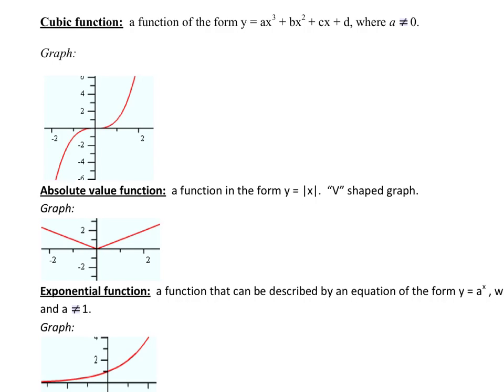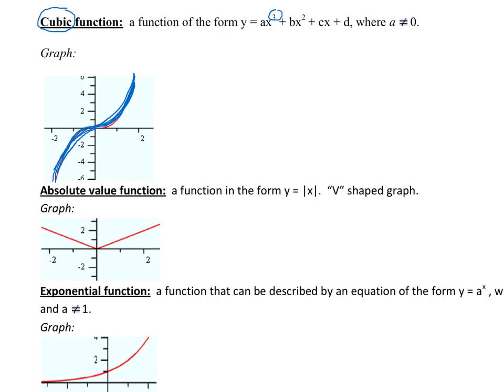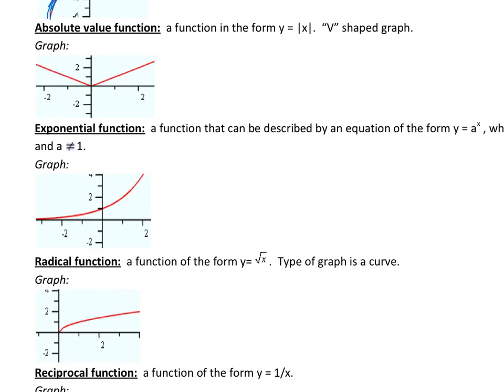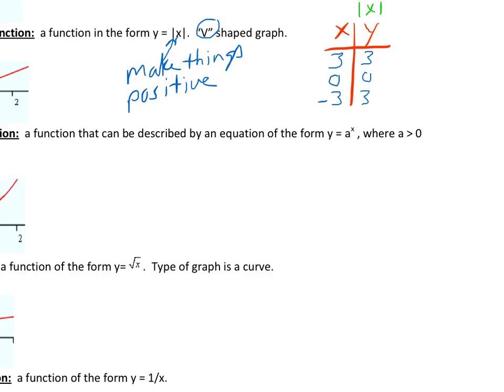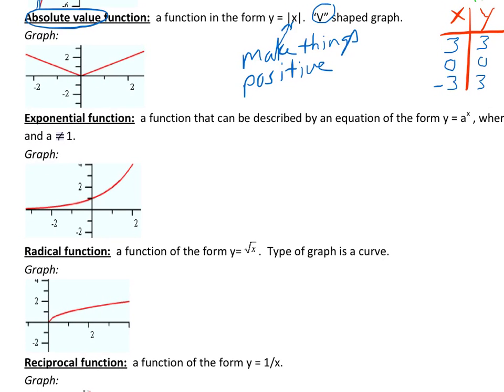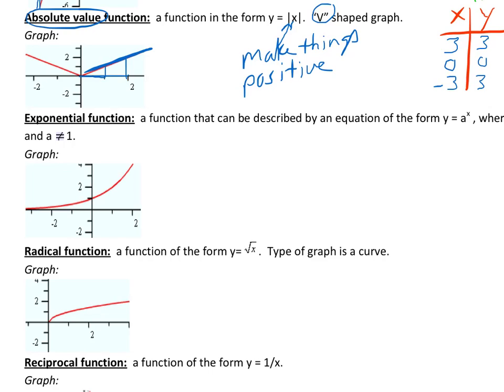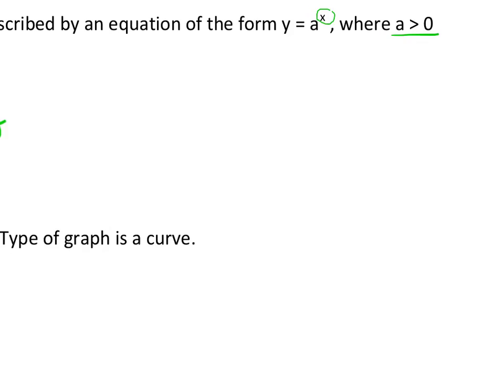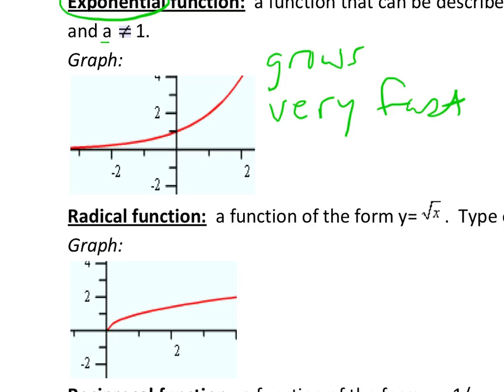A1 L3.3 V2 Basic Functions & Equations (Cubic, Absolute Value, and Exponential Examples)